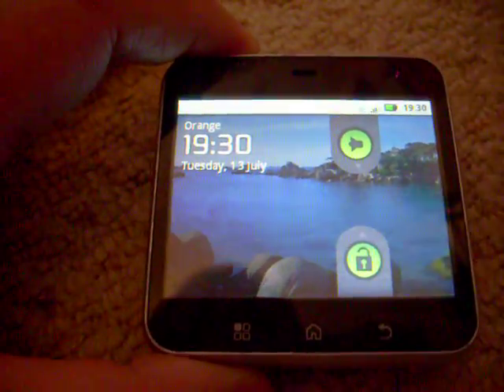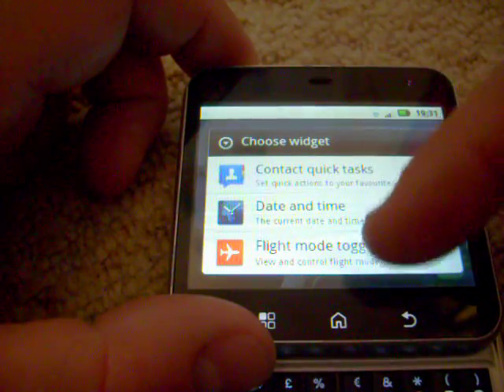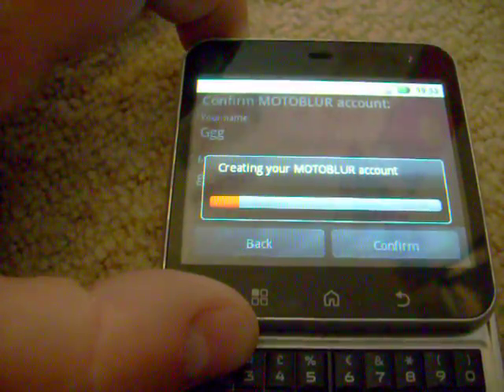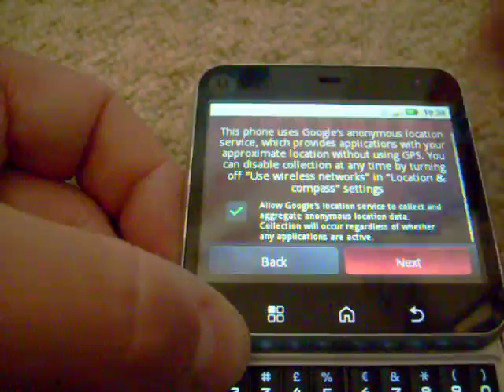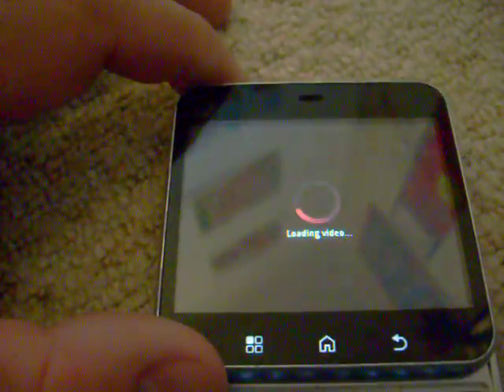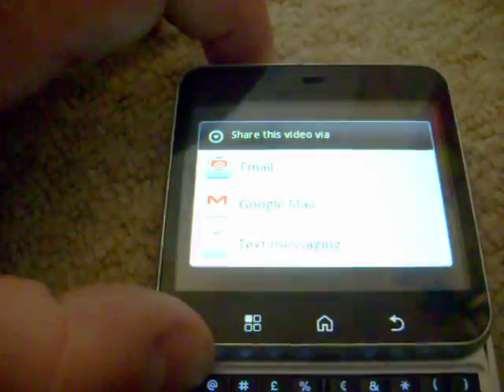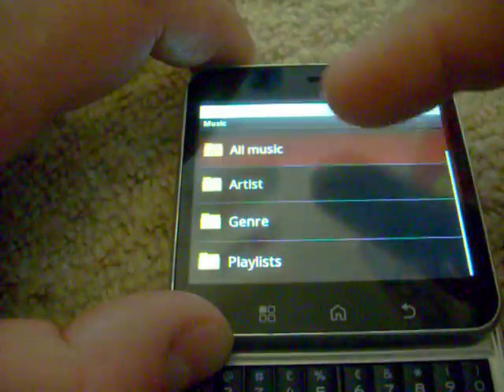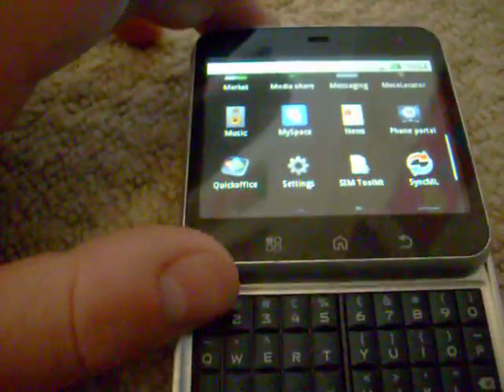Motorola FLIPOUT - Up close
A look at the OS from a more up-close perspective. This is the follow-up to the earlier overview video.